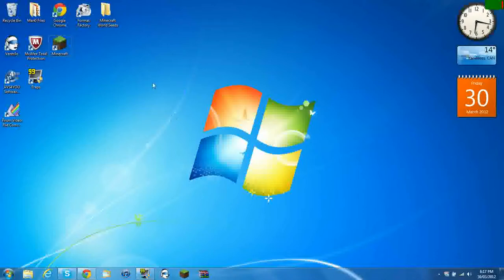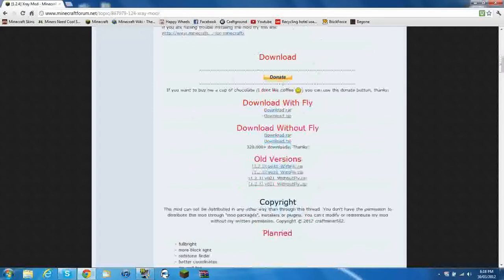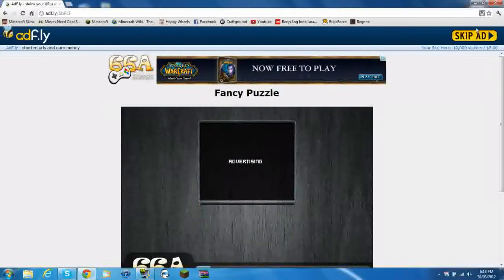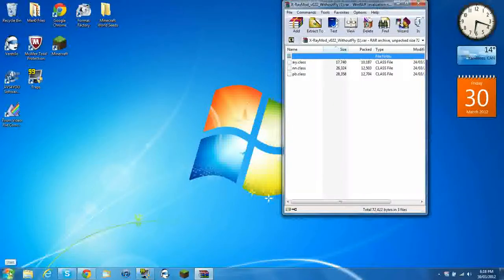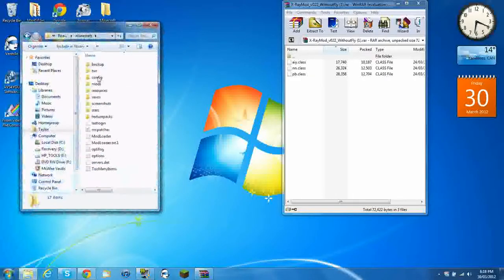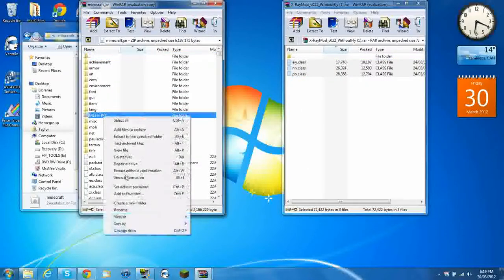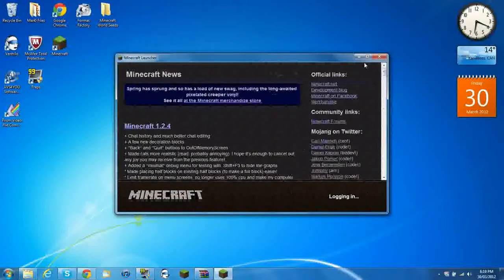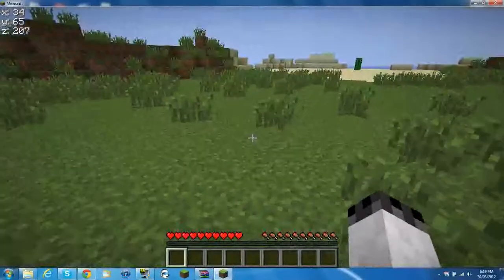How to install X-ray mod-Minecraft 1.2.4-Windows 7 [EASY]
This is a easy tutorial on how to install X-ray mod for minecraft 1.2.4